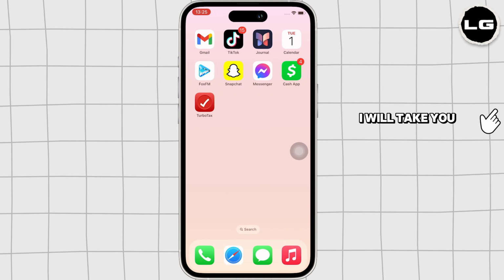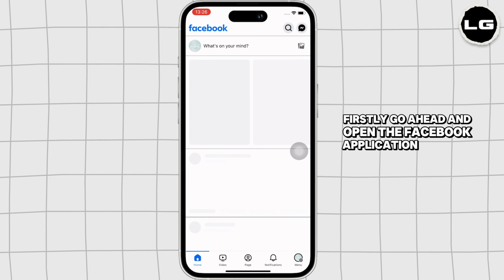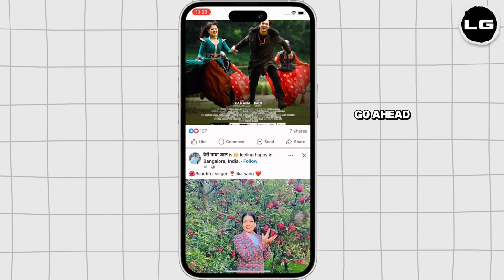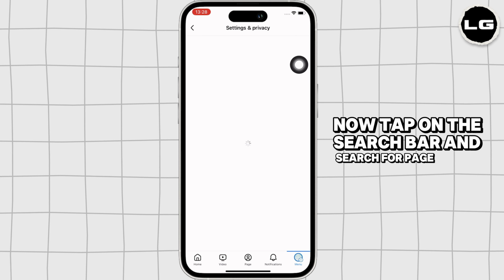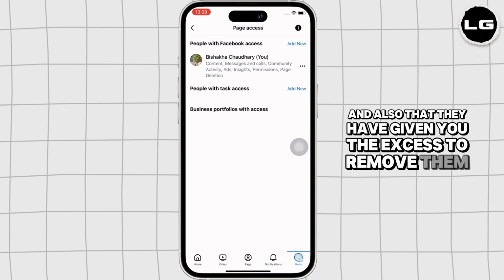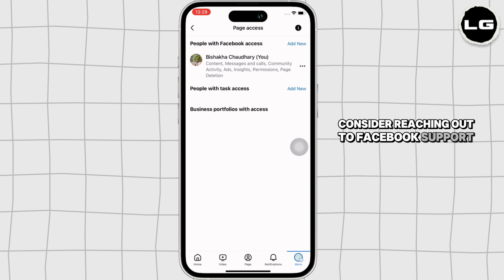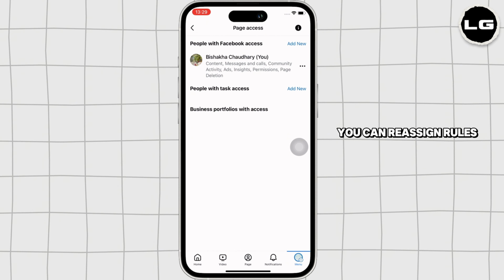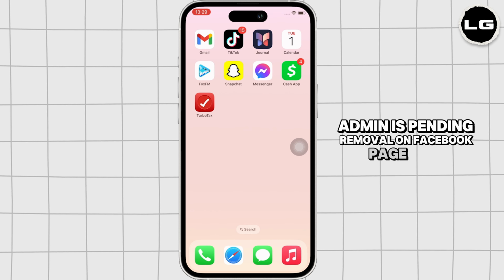How to Fix 'This admin is pending removal' on Facebook?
🚀👤 How to Fix 'This Admin is Pending Removal' Issue | Remove Admin from Facebook Page Without Approval | Facebook Management Guide

Encountering the 'This admin is pending removal' message on your Facebook Page? This guide provides solutions to resolve this issue and how to remove an admin without approval.

In this video:
0:00 - Introduction
0:05 - How to Fix 'This Admin is Pending Removal' Issue

Discover the steps to bypass the pending removal status and effectively manage your Facebook Page's admin roles. Learn how to remove an admin without needing their approval, including navigating Facebook settings and understanding the implications of such changes. This tutorial will cover all necessary precautions to ensure your page remains secure while making these adjustments.

Take control of your Facebook Page admin issues with this comprehensive guide!